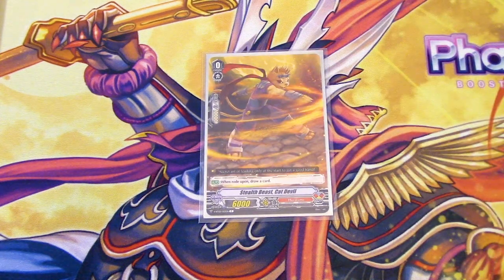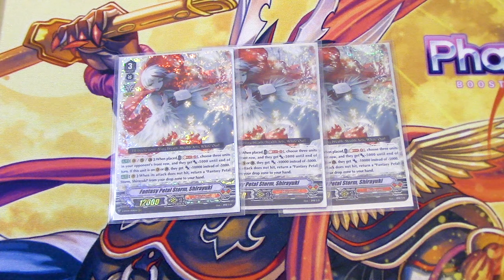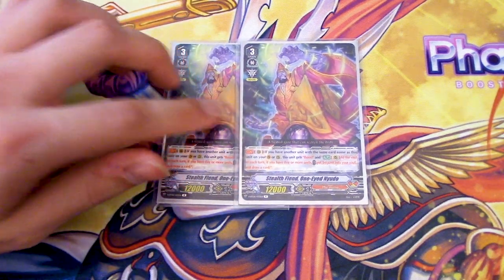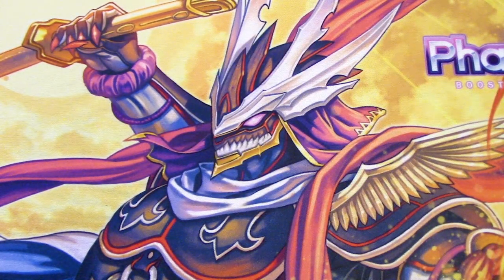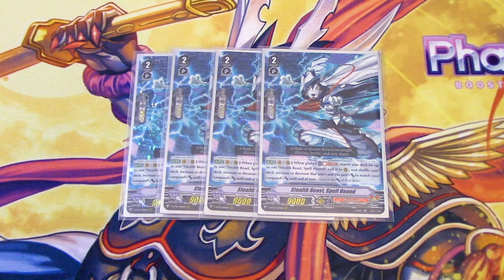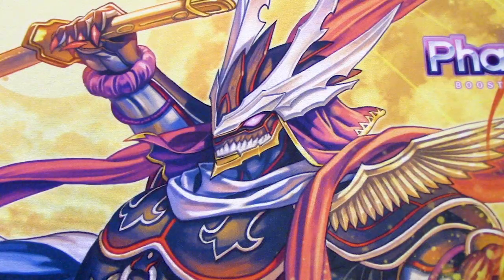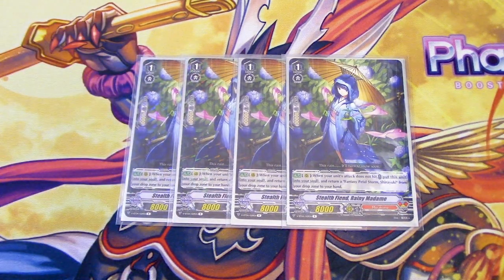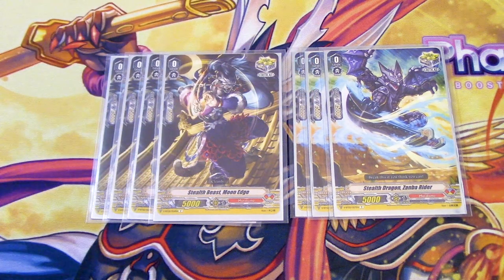Samurai Chieftain, HYU-GA! Murakumo Deck Profile | Standard | Cardfight!! Vanguard (V Series)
Murakumo is the best deck in the format, again. Here's Richard's take on the new HYU-GA Murakumo Deck. Enjoy!